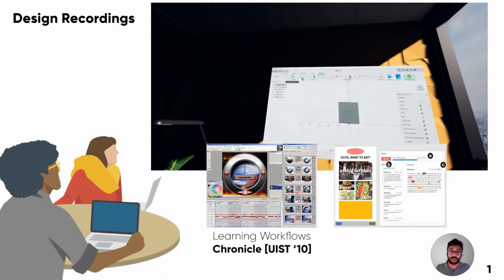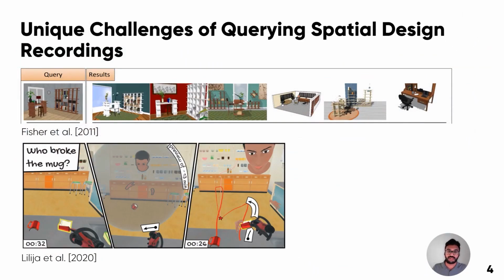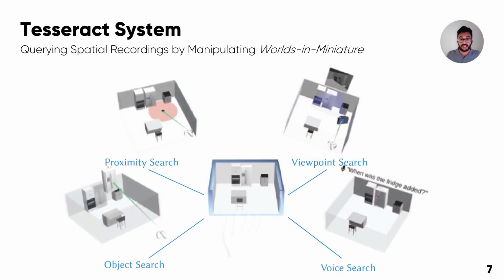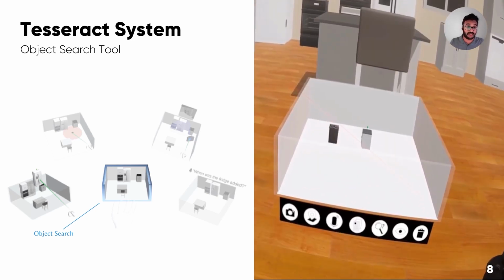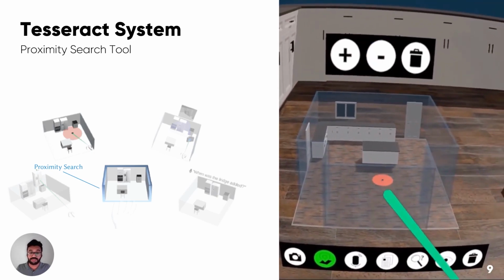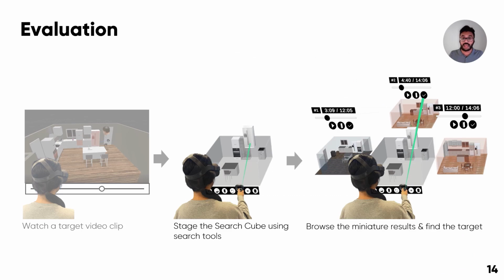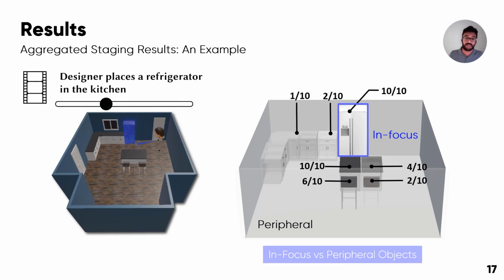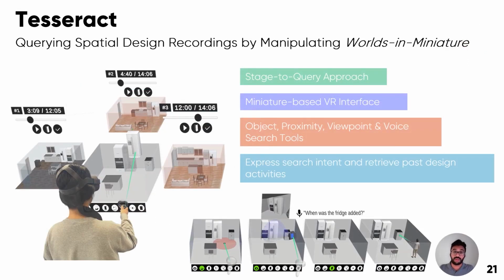Tesseract: Querying Spatial Design Recordings by Manipulating Worlds in Miniature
Karthik Mahadevan, Qian Zhou, George Fitzmaurice, Tovi Grossman, Fraser Anderson

Session: Making Realities

New immersive 3D design tools enable the creation of spatial design recordings, capturing collaborative design activities. By reviewing captured spatial design sessions, which include user activities, workflows, and tool use, users can reflect on their own design processes, learn new workflows, and understand others' design rationale. However, finding interesting moments in design activities can be challenging: they contain multimodal data (such as user motion and logged events) occurring over time which can be difficult to specify when searching, and are typically distributed over many sessions or recordings. We present Tesseract, a Worlds-in-Miniature-based system to expressively query VR spatial design recordings. Tesseract consists of the Search Cube interface acting as a centralized stage-to-search container, and four querying tools for specifying multimodal data to enable users to find interesting moments in past design activities. We studied ten participants who used Tesseract and found support for our miniature-based stage-to-search approach.